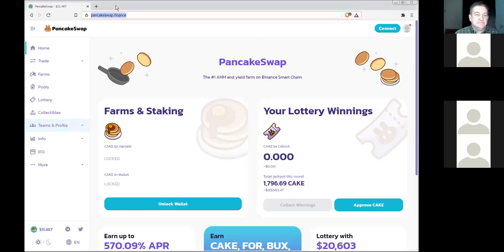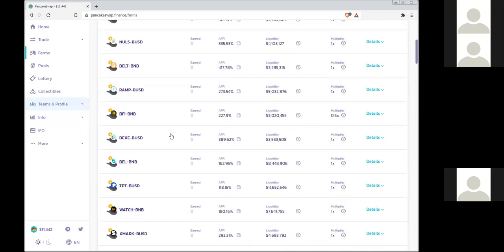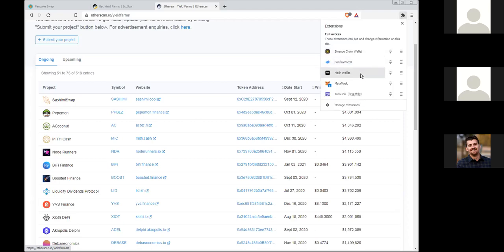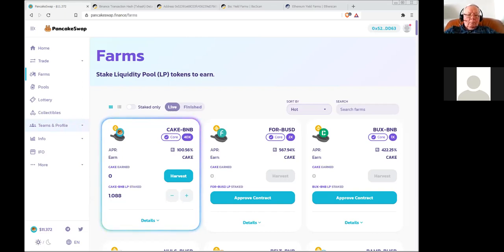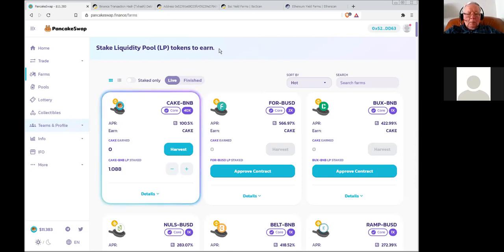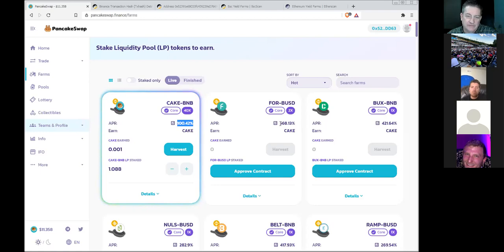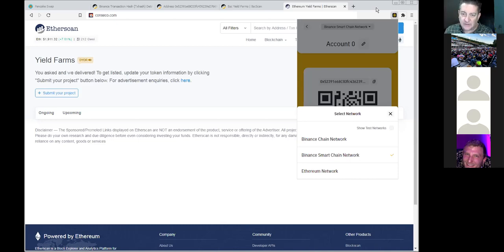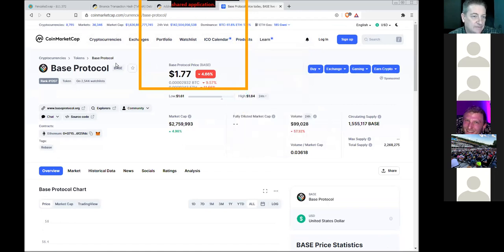DeFi Yield Farming - Stake Your Claim in the NEXT Financial System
DeFi (Decentralized Finance) allows you to profit from the NEXT financial system in a passive manor. Stop trading your cryptos, put them to work 24/7 so you can relax while earning 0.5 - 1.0% PER DAY.

Do a little Googling on "DeFi Yield Farming" to learn a little about what's possible. We covered the concept but spent more time going over how to get started with yield farming.

You can prepare yourself with the following tools:

- Binance Chain Wallet Chrome Extension (also works on Brave browser)
- Trust Wallet on your phone

where many of our members are talking about crypto everyday.

For Brad's group classes and 1 on 1 coaching sessions,